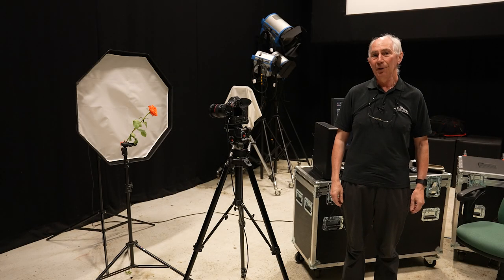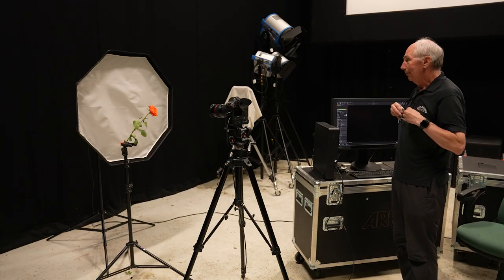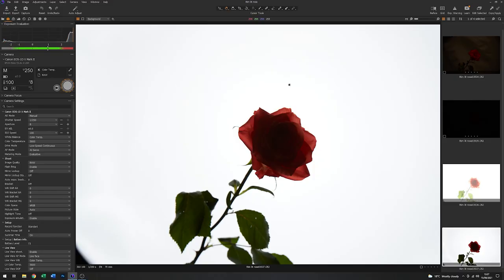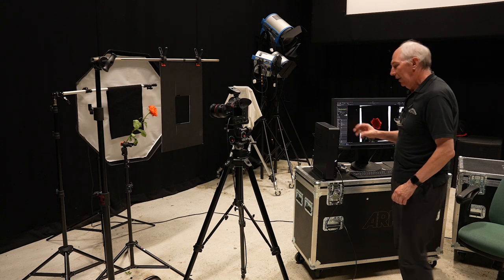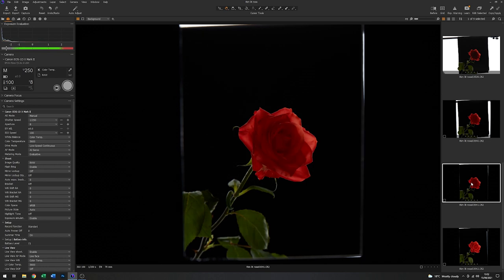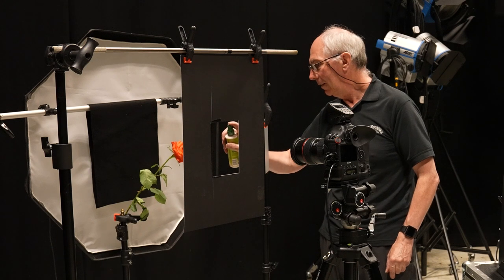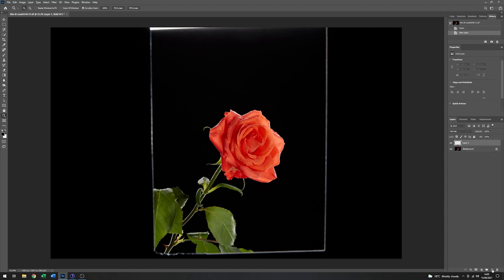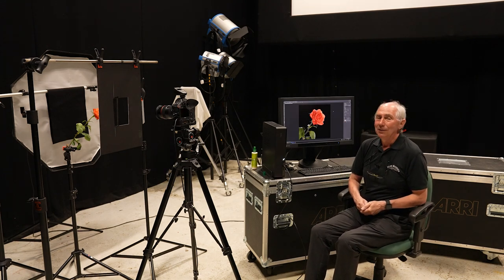Creative flower photography lighting techniques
Using studio flash / strobe lighting I’ll show how to create a classic image with a strong atmosphere.
Add lighting to a still life subject to invoke mood narrative and emotion.
I'll use a Canon DSLR with 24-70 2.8 lens to show you how to capture art from basic image to completed photograph.
Ideas for art photography.
Profoto D2.
Tethered photography with CaptureOne Software.